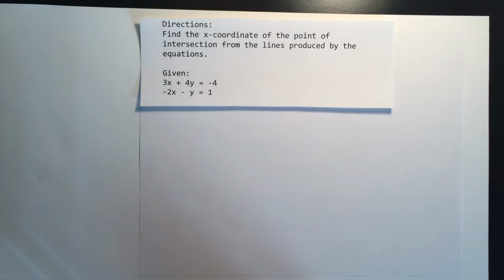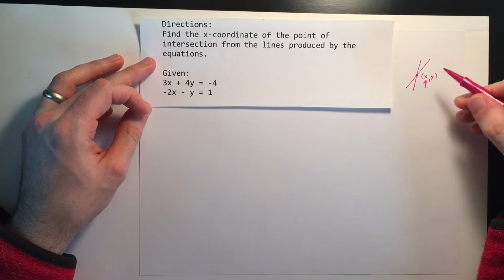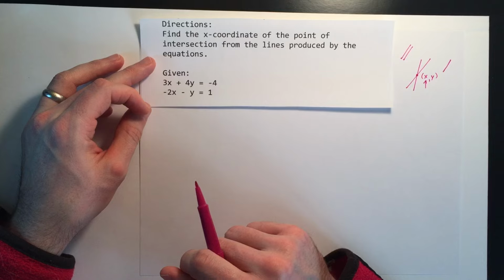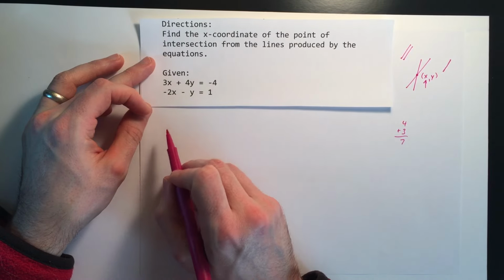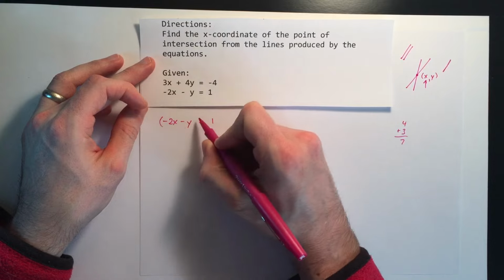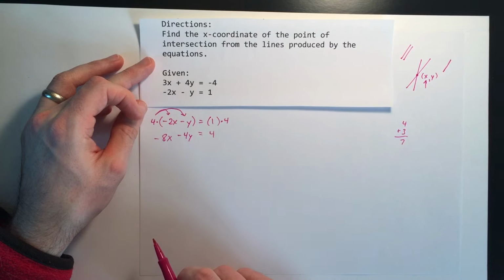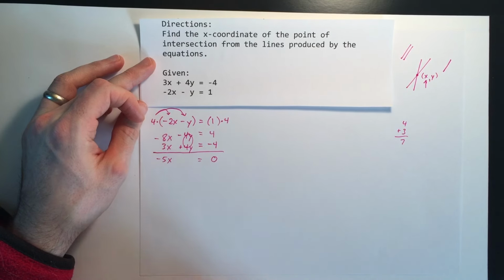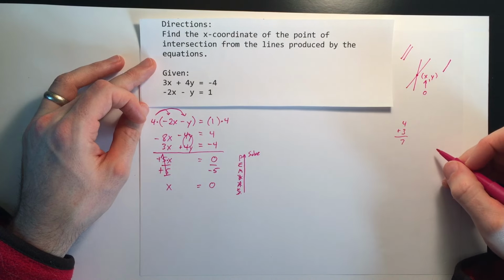Combination - problem (a)